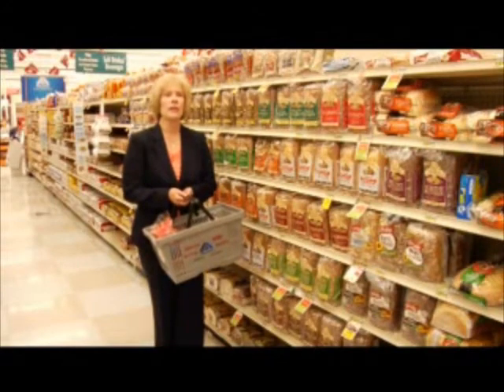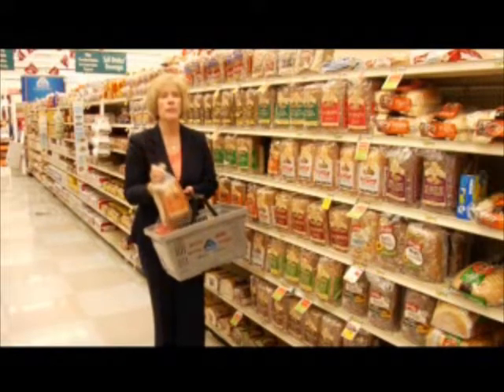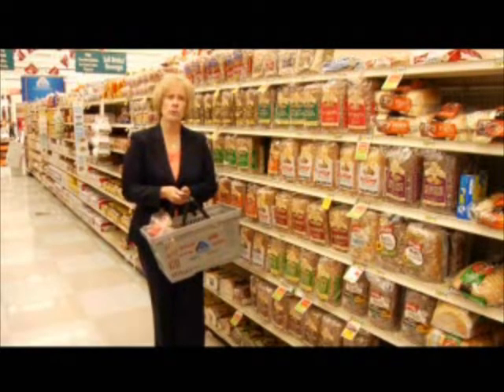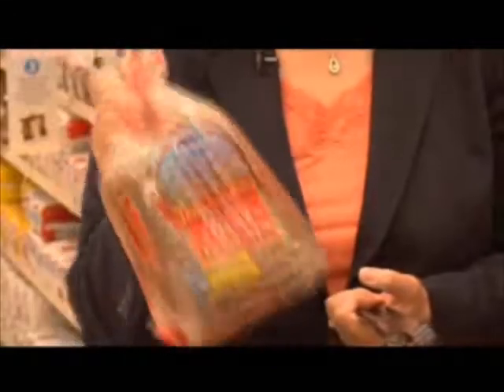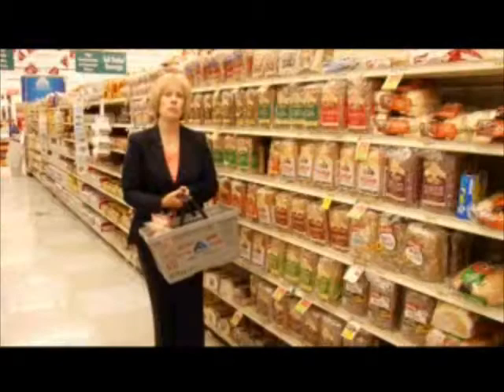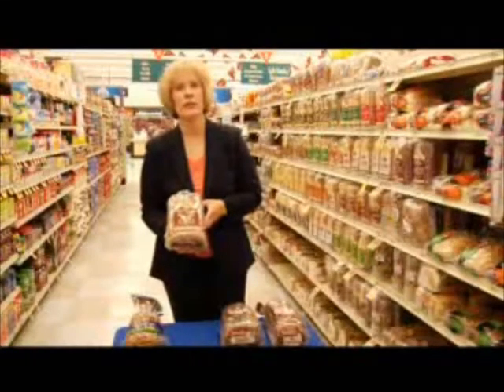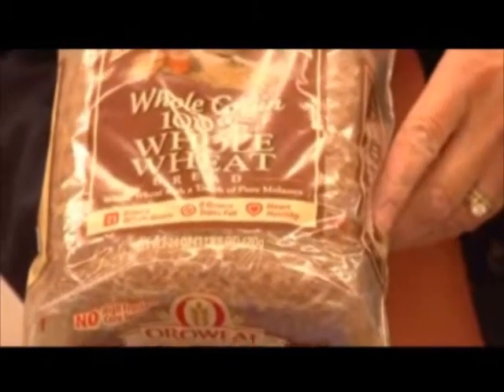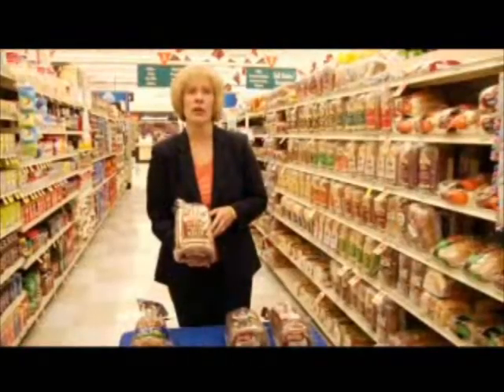Grocery Store Tour - How to Choose 100% Whole Grain Products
White or Wheat?  Mary Wilson R.D.  teaches you how to look for 100% whole grain bread products in the bread aisle.